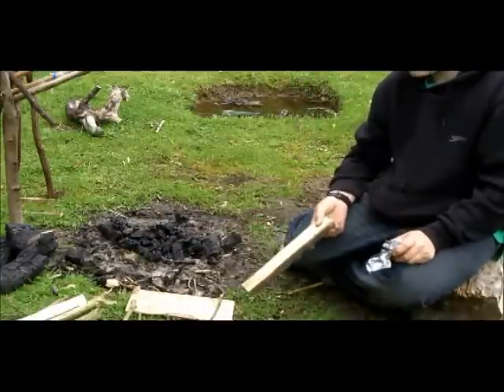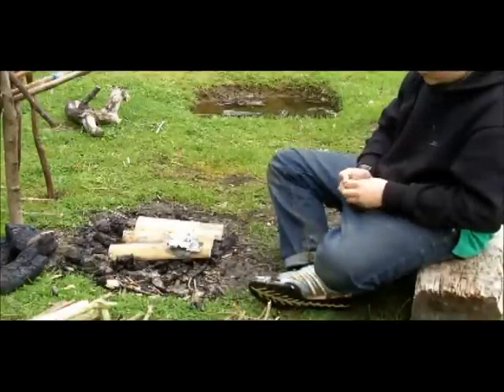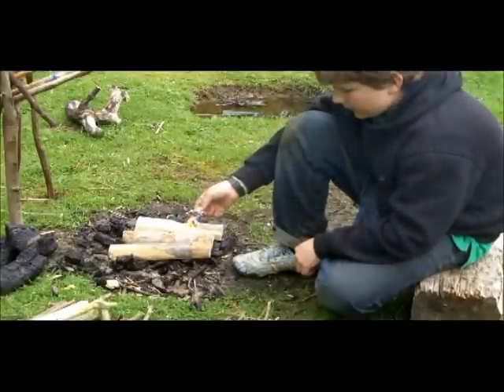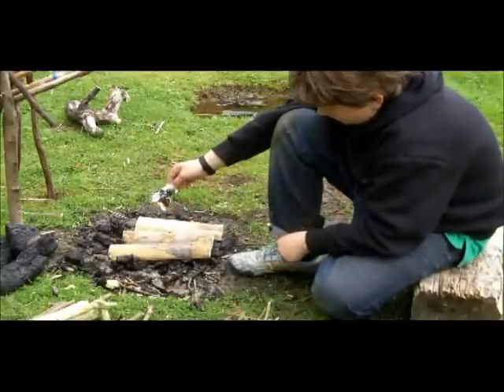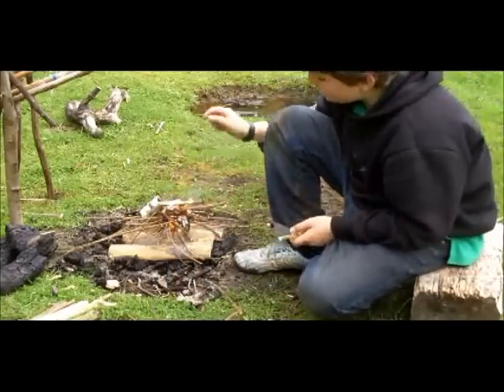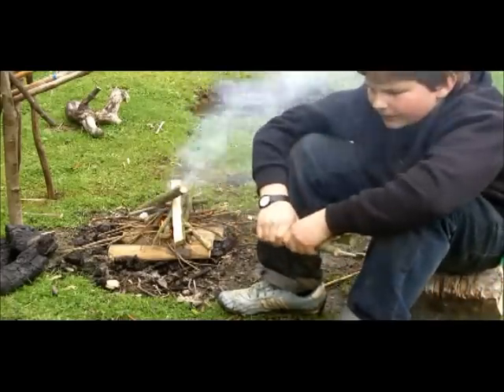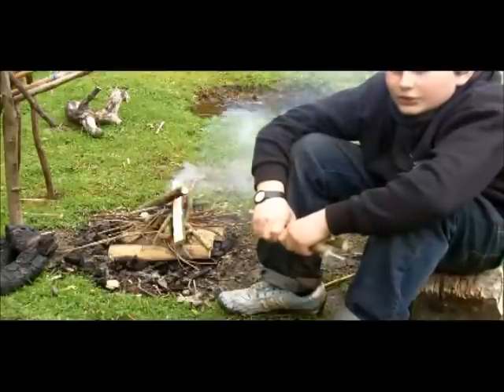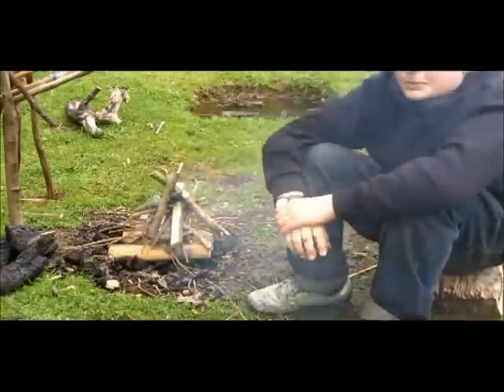Duct tape fire Lighter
Duct tape- Many uses!